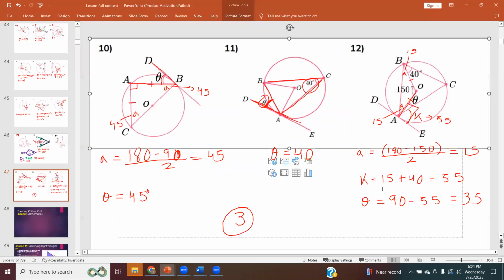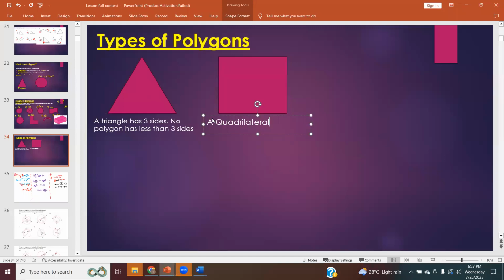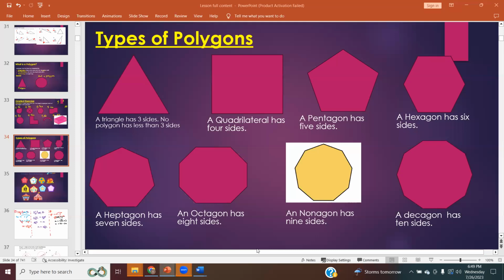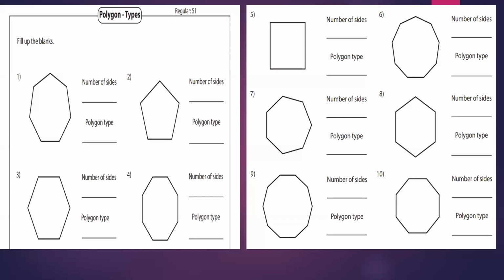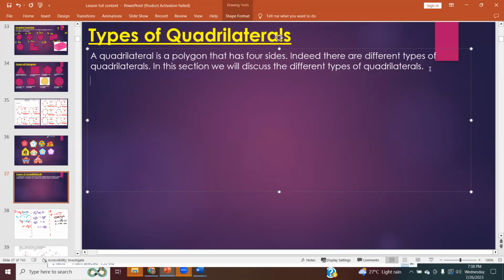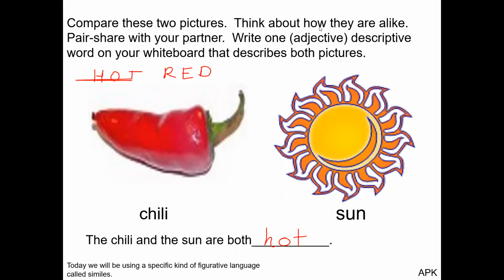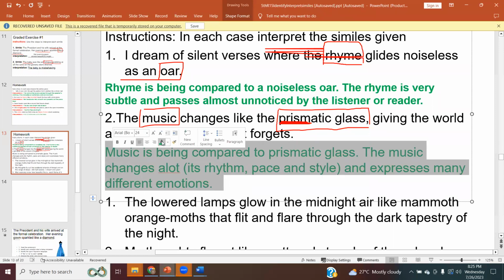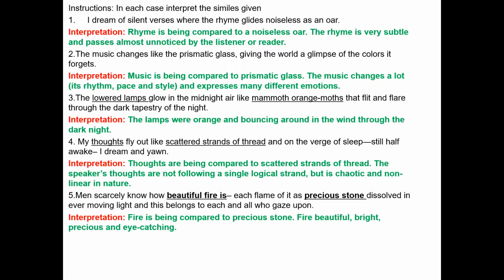BJC/ BGCSE DAY 3 WEEK 4 (SUMMER 2023) Types of Polygon, Properties of a Square